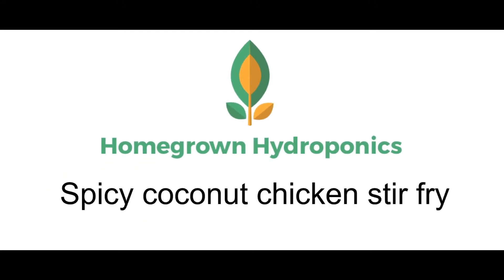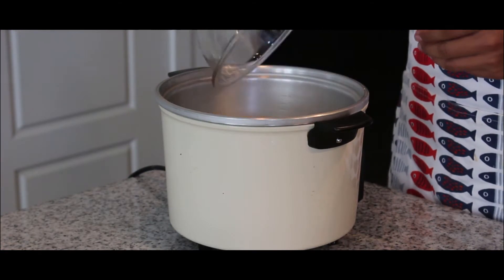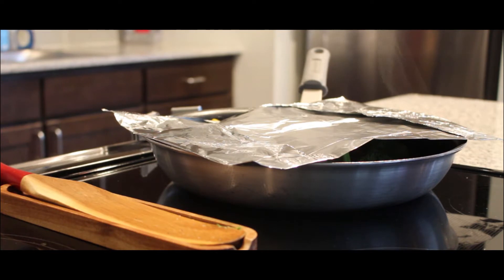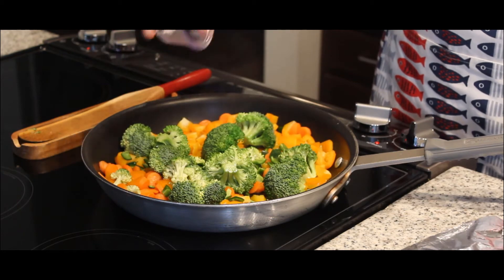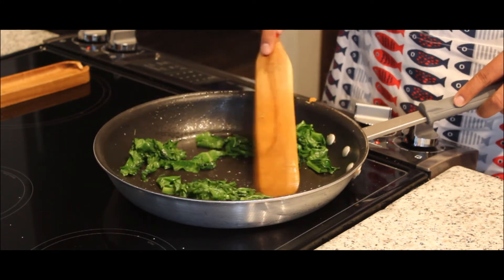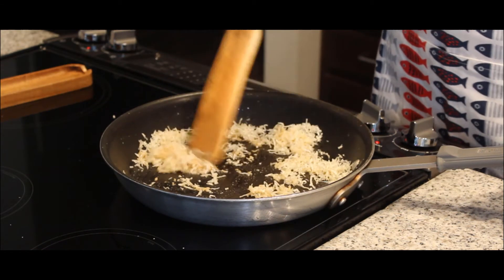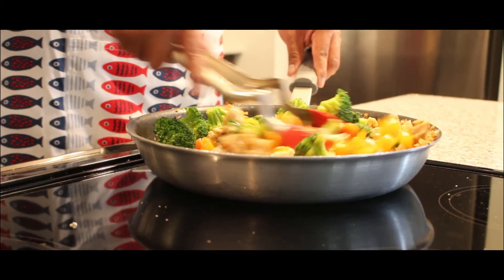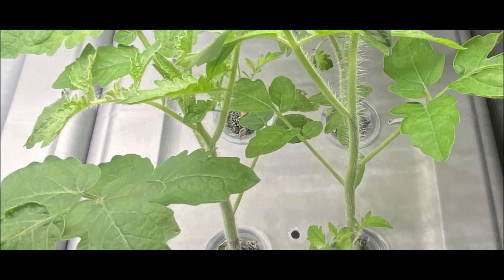Hydroponic Garden-to-Table I Coconut Stir Fry with Fresh Vegetables I Cooking with Home Grown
Hydroponic garden-to-table coconut stir fry with fresh vegetables.Cooking with Home Grown video series.

Follow along for this how-to stir fry recipe.

Leave a comment on what you would like to see next!

Recipe for this meal:
1 lb cooked sliced chicken
2 tbsp olive oil
1 cup chopped bell pepper
1 cup chopped carrots
1 cup chopped broccoli
2 diced jalapenos
1 medium bunch kale, ribs removed and chopped
3/4 cup unsweetened coconut flakes
1/2 tbsp agave syrup
1/2 tbsp honey
2 cups cooked rice
1 tbsp soy sauce
1 tbsp chili sauce
Salt
Pepper

Directions:
1. Prep ingredients by slicing vegetables and pre-cooked chicken.
2. Thoroughly wash rice with fresh water. Cook in a rice maker.
3. Pour oil into your pan and begin heating over medium heat.
4. Cook all vegetables and cook until they have softened. Cook covered with aluminum foil.
5. Add sliced chicken to your pan and heat up with vegetables.
6. Remove vegetables and chicken and set aside. Keep them warm for later.
7. Add chopped kale to your pan and cook down.
8. Remove kale from your pan and add it with vegetables and chicken. Set all aside.
9. Add a small amount of oil in the same pan and begin heating with medium heat.
10. Sprinkle coconut flakes into your pan, in a single layer, and cook to a golden color. Move constantly and avoid burning.
11. Add agave syrup and honey to the pan and mix together.
12. Add soy sauce and chili sauce to the pan and mix together.
13. Stir in vegetables and chicken with the sauce. Add gradually to help with even mixing.
14. Plate stir fry over a bed of rice, top with cilantro and/or basil. Serve with a side of lemon wedge.